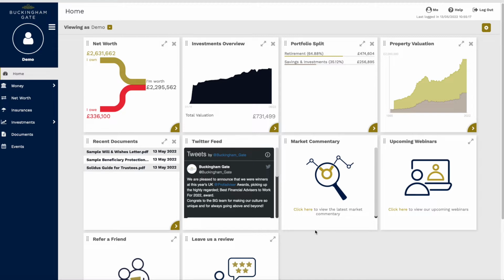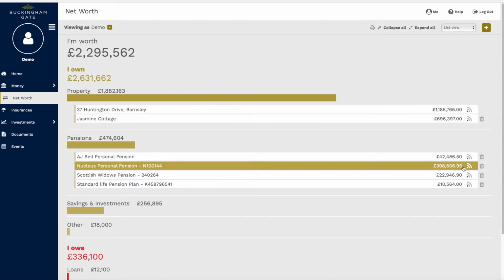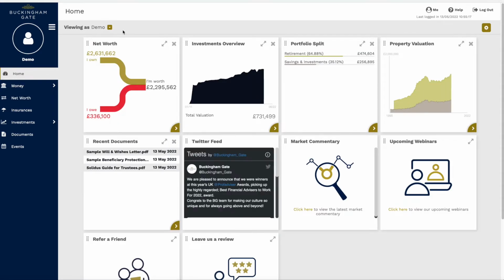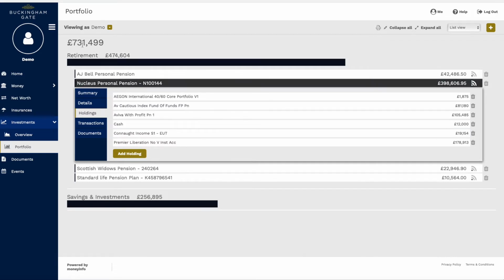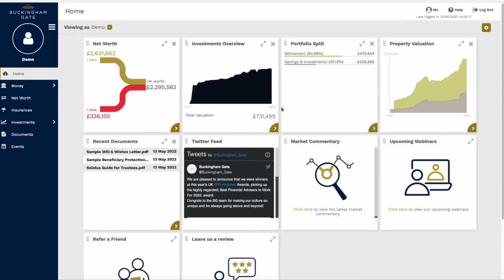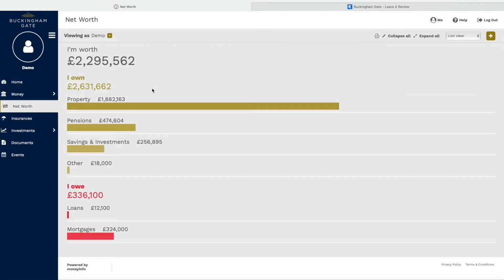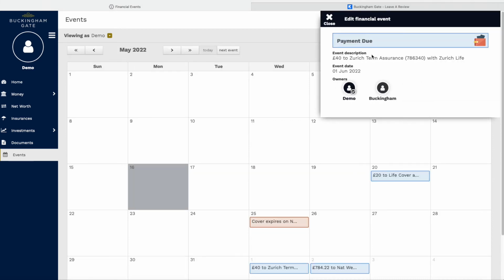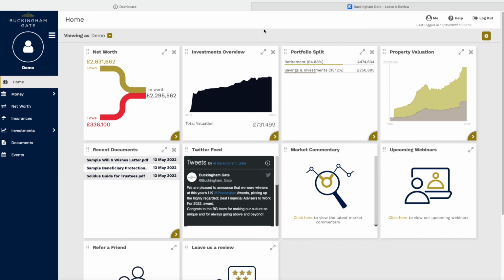Buckingham Gate Client Portal - Whistlestop Tour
Welcome to the Buckingham Gate Client Portal.

In this useful video, Matthew Smith gives you a whistlestop tour of the Buckingham Gate Portal and the features that are available to you.

If you have any questions, please do not hesitate to get in touch with a member of the Buckingham Gate team.